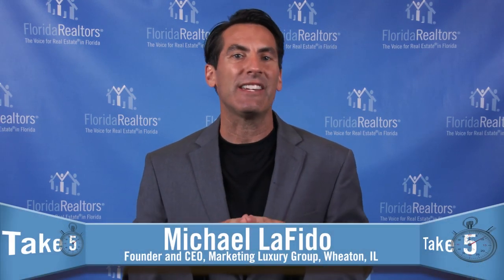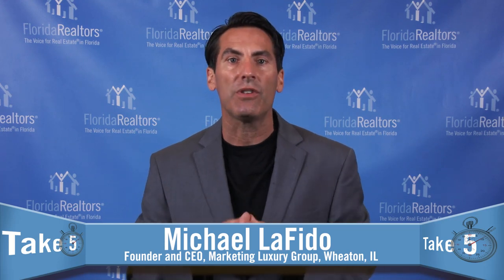How to Create a 'Marketing Story' That Gets Your Property SOLD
Realtors are selling more than just a house. You're also selling a lifestyle, safety, protection, happiness and so much more. Find out how to uncover and tell a story through photos, videos and words that will help get a property sold quickly.

❗MORE GREAT INFO FROM FLORIDA REALTORS ❗